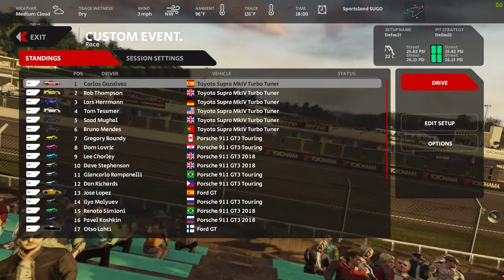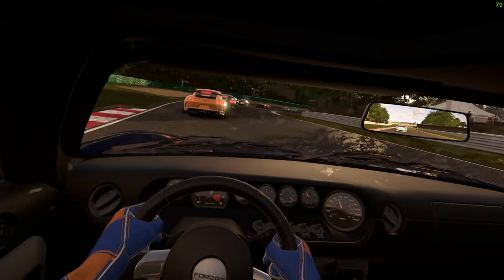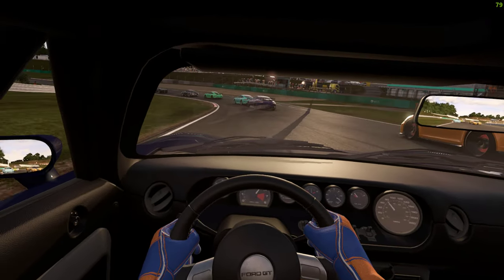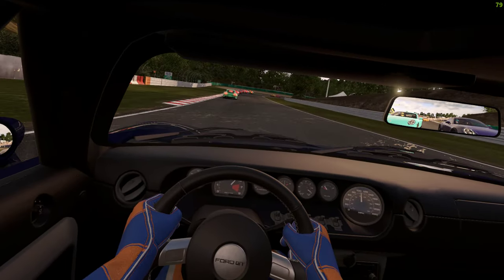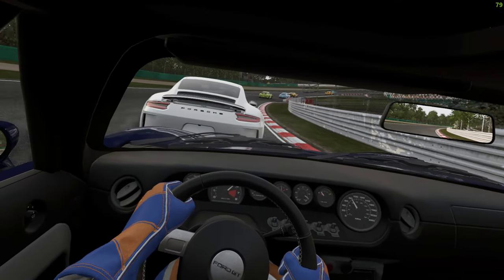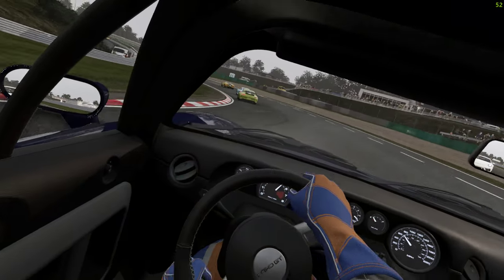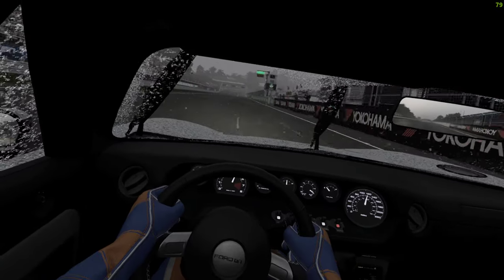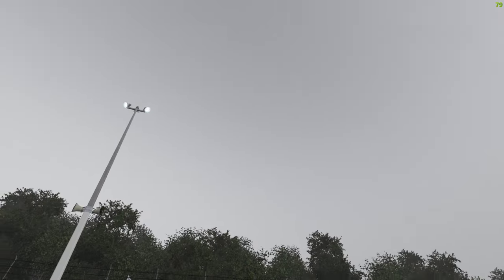Automobilista 2 Ford GT Hammer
I may have found my arch nemisis.